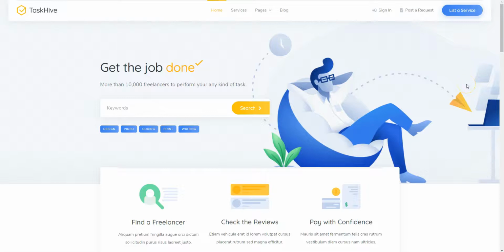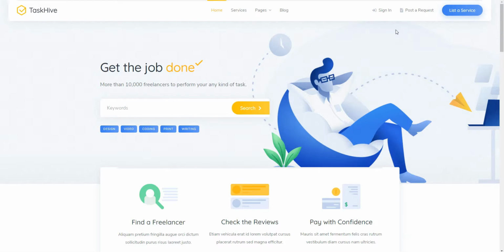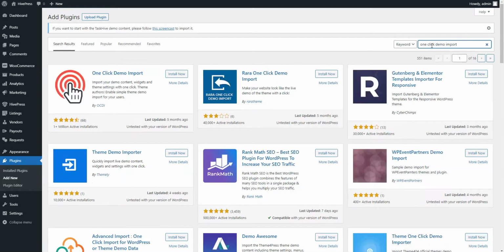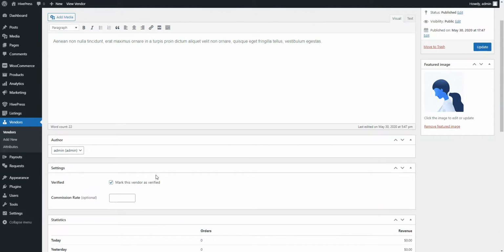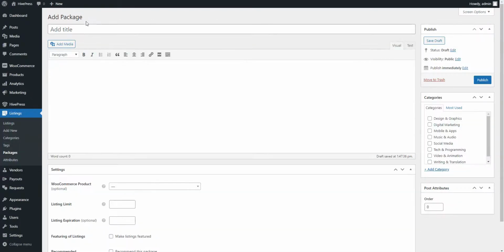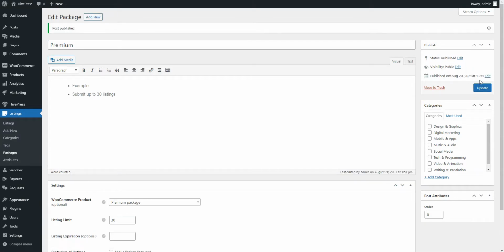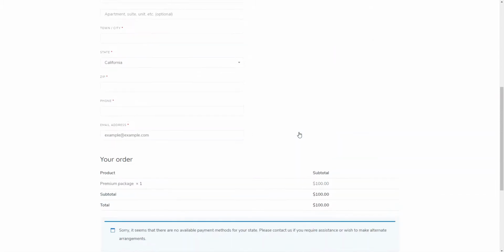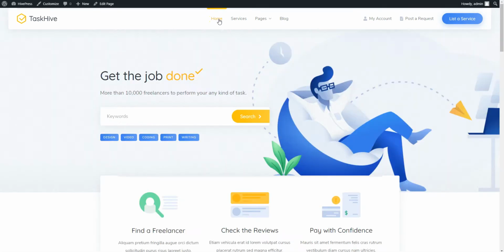How to Monetize a Service Marketplace in 2 Different Ways with WordPress [No Coding Required]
In this short tutorial, we’ll show you how to easily monetize a marketplace of services with WordPress.

There are at least two ways to monetize a service marketplace and will discuss both of them:
1) The most common way is charging a commission on every transaction made through the website.
2) Another way is charging users for listing their services on your website.

For the sake of this tutorial, we'll use the HivePress plugin along with its Paid Listings extension. Also, we'll use TaskHive, a lightweight, clean and modern WordPress theme that allows you to build a marketplace of services or digital downloads, such as Fiverr or Upwork.